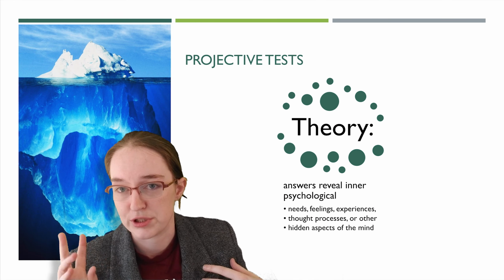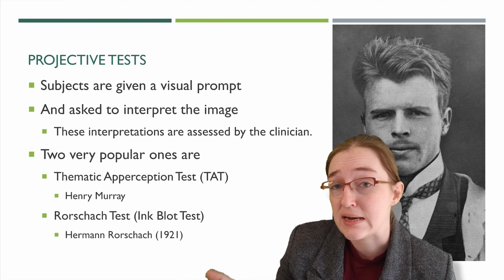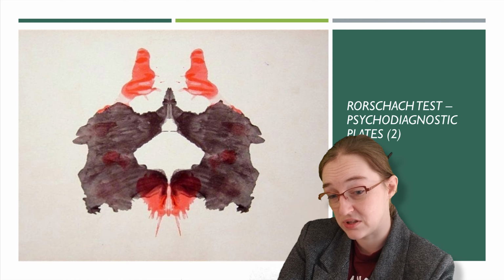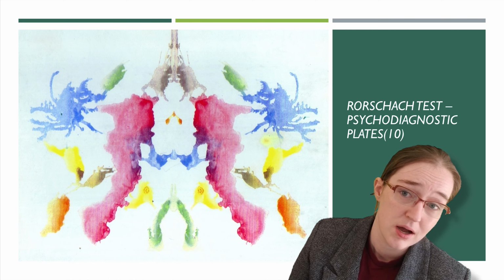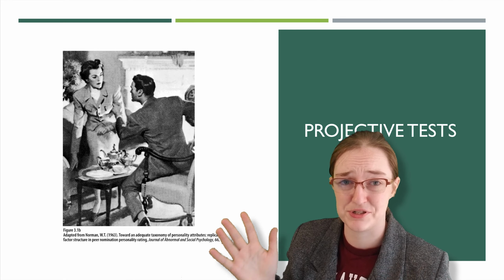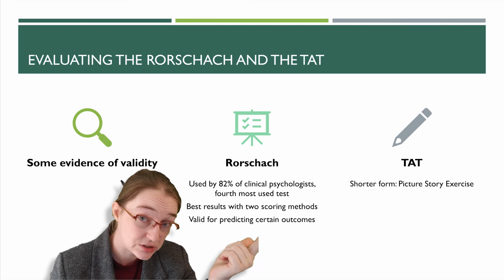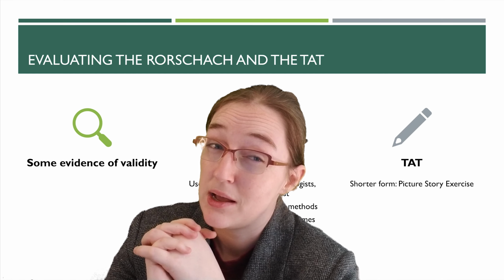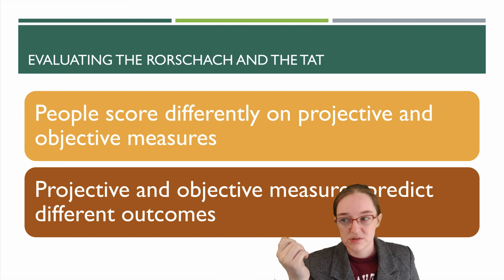Projective Tests (03.02)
I produced this video for my psychology classes at Wake Forest University.